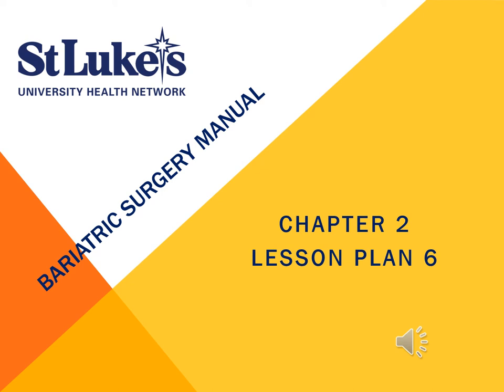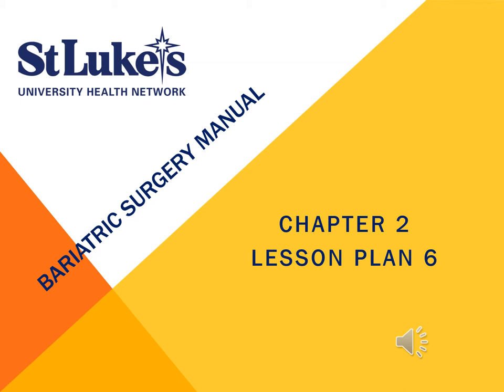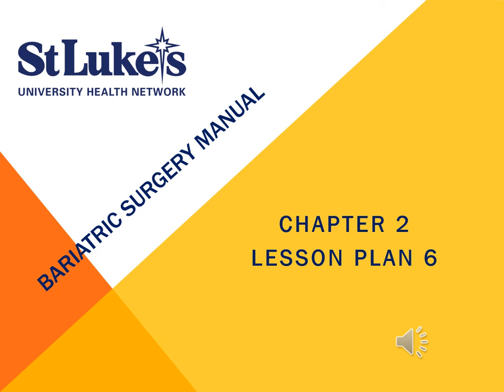Chapter 2, Lesson Plan 6